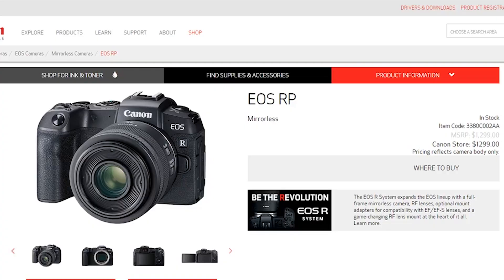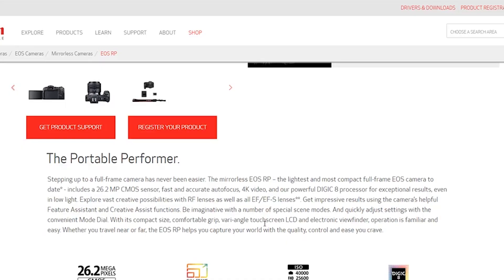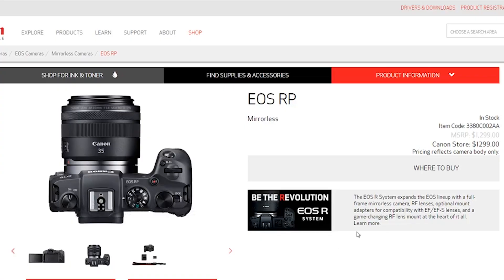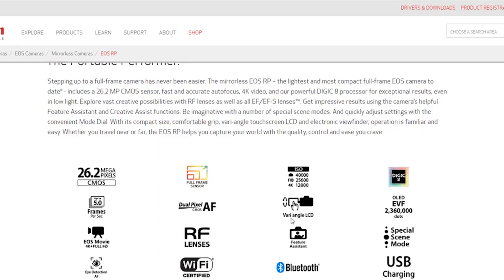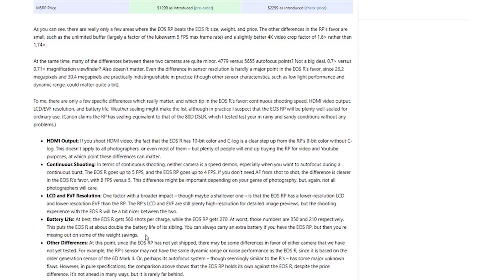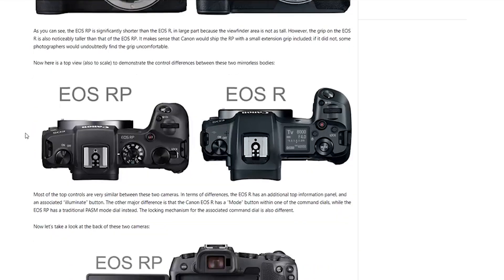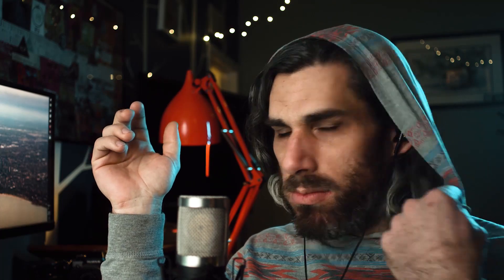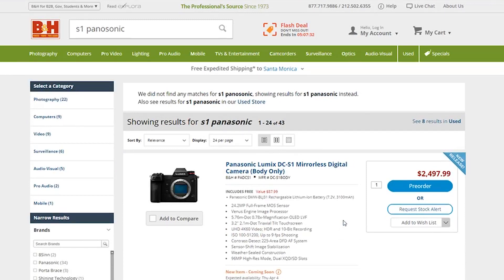Is Canon's RP the best new Mirrorless Full Frame?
Jay and Mike might switch to Canon, cause this RP is legit!